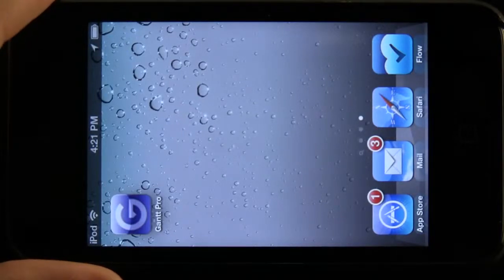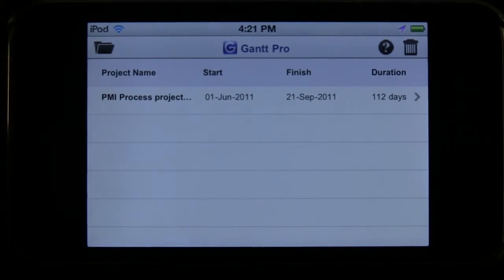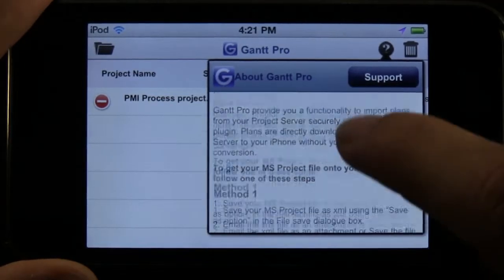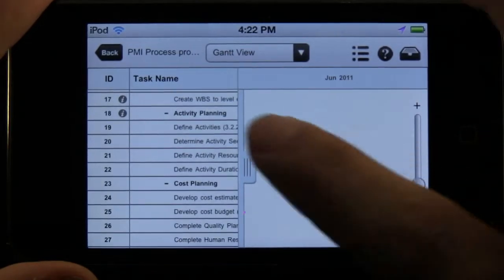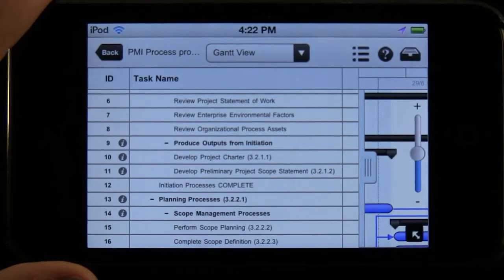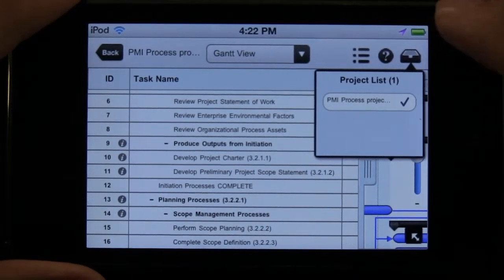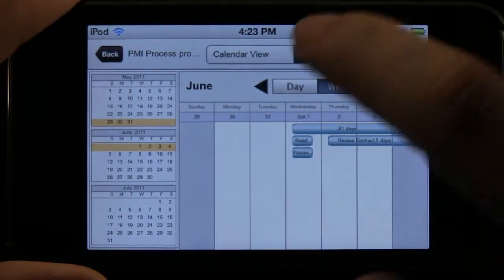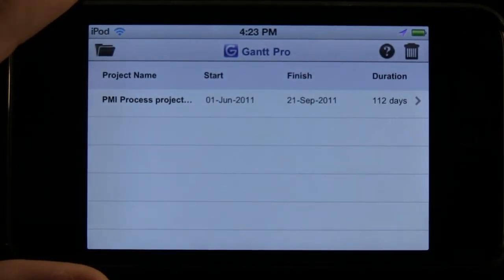Gantt Lite - Project Plan Viewer for iPhone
If you are a Project Manager and use Microsoft Project, take a look at the easy to use Gantt Lite app for free. The app makes it possible for you to easily access your Microsoft Project files on your iPhone or iPad, anywhere, anytime.